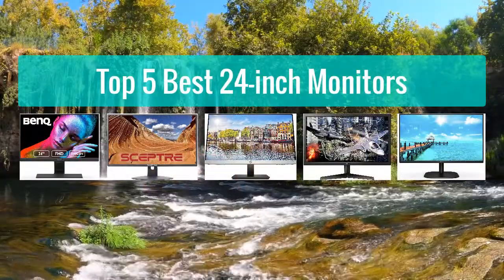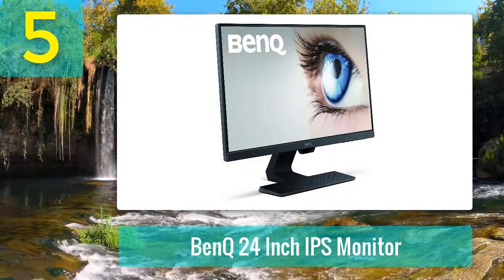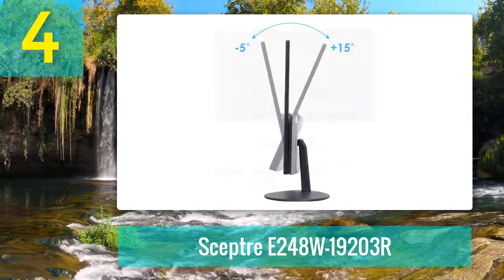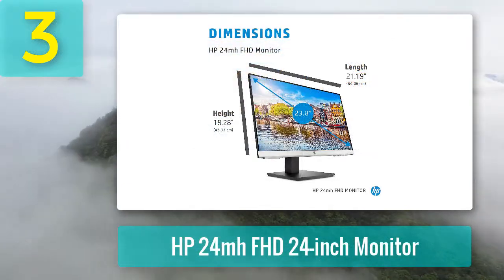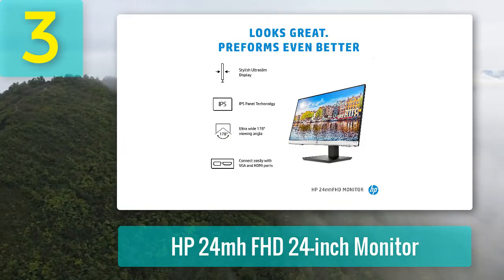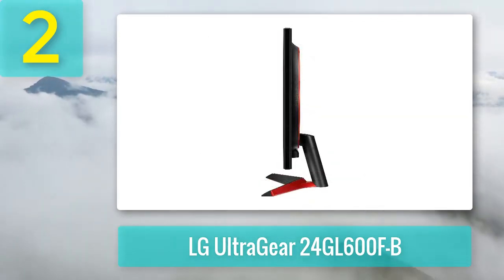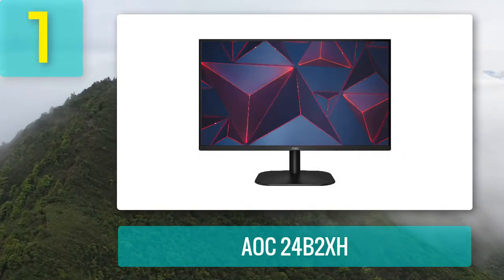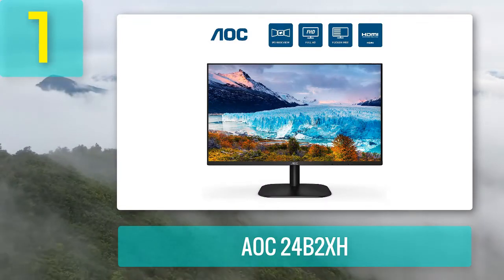Best 24 inch Monitors 2025 - Top 5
Top 5 Best 24 inch Monitors 2025

1. AOC 24B2XH

2. LG UltraGear 24GL600F-B

3. HP 24mh FHD 24-inch Monitor

4. Sceptre E248W-19203R

5. BenQ 24 Inch IPS Monitor